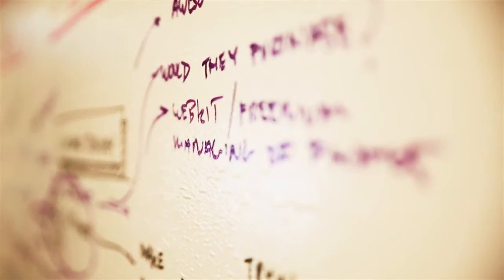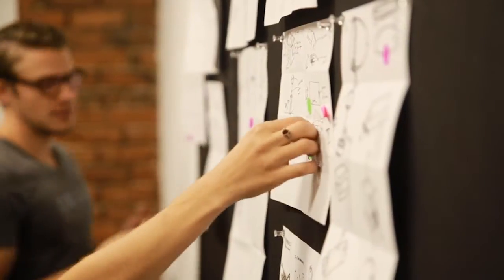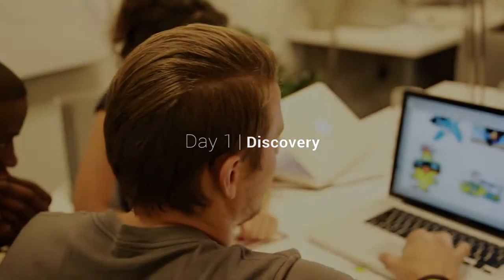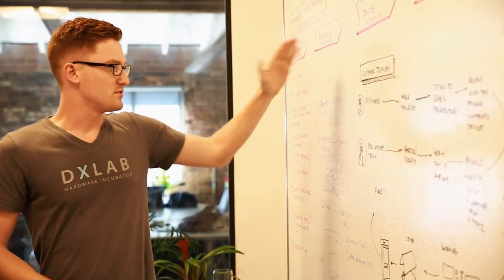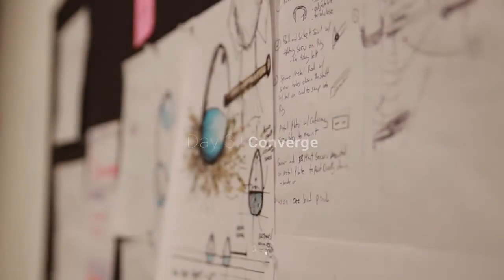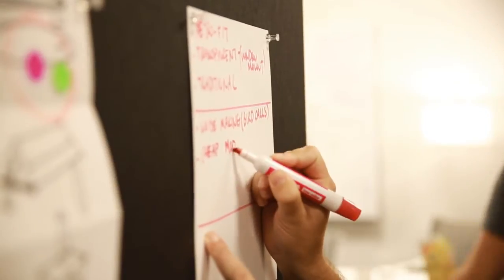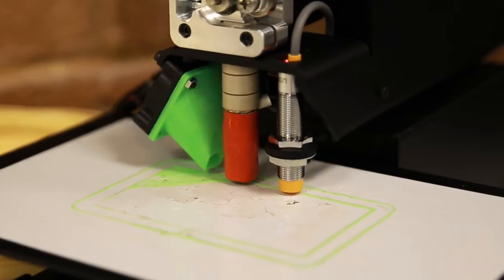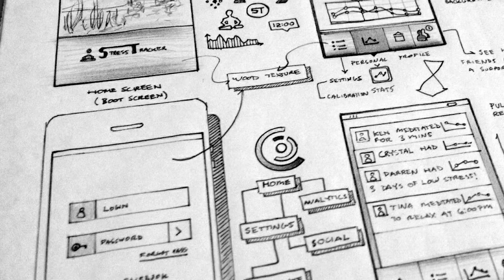DXLab Design Sprint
We had a great time working with really talented people from DXLab on this introductory video about Product Design Sprint. Watch the video and learn their methodologies to transform amazing ideas into tangible products.
STORY2MOVIE STUDIO LLC - Innovative Video Production